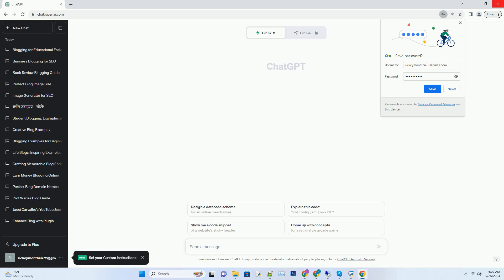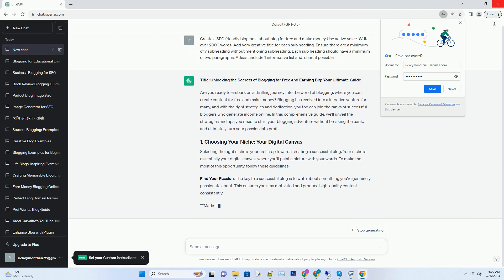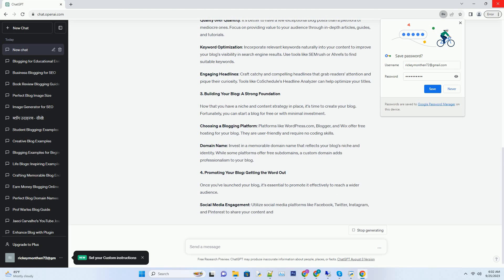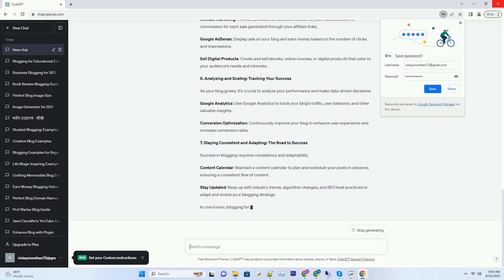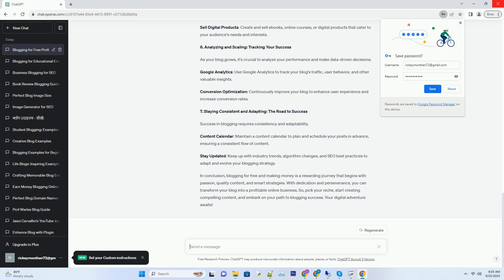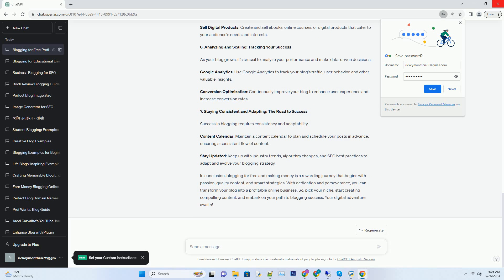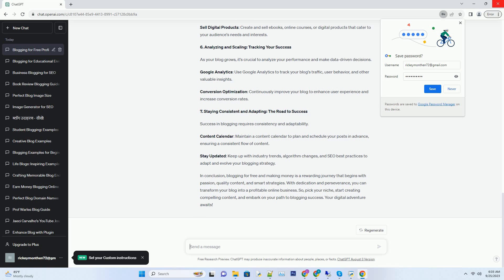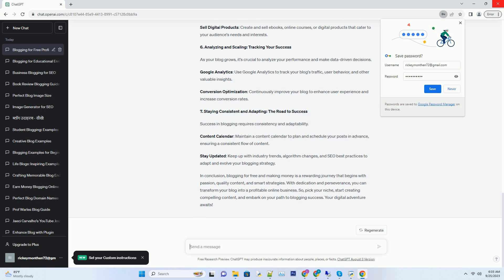blog for free and make money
# title: unlocking the secrets of blogging for free and earning big: your ultimate guide
# are you ready to embark on a thrilling journey into the world of blogging, where you can create content for free and make money? blogging has evolved into a lucrative venture for many, and with the right strategies and dedication, you too can join the ranks of successful bloggers who generate income online. in this comprehensive guide, we'll unveil the strategies and tips you need to start your blogging adventure without breaking the bank, and ultimately turn your passion into profit.
# selecting the right niche is your first step towards creating a successful blog. your niche is essentially your digital canvas, where you'll paint a picture with your words. to make the most of this opportunity, follow these guidelines:
# find your passion: the key to a successful blog is to write about something you're genuinely passionate about. this ensures you stay motivated and produce high-quality content consistently.
# market research: investigate the demand for your chosen niche. tools like google trends, keyword planner, and buzzsumo can help you identify trending topics and keywords.
# competition analysis: analyze your competitors' blogs to understand what works and what doesn't in your niche. this can provide valuable insights and inspiration for your own content.
# 2. crafting compelling content: the heart of your blog
# the cornerstone of any successful blog is its content. to attract and retain readers, you must create engaging, valuable, and unique content.
# quality over quantity: it's better to have a few exceptional blog posts than a plethora of mediocre ones. focus on providing value to your audience through in-depth articles, guides, and tutorials.
# keyword optimization: incorporate relevant keywords naturally into your content to improve your blog's visibility in search engine results. use tools like semrush or ahrefs to find suitable keywords.
# engaging headlines: craf ...